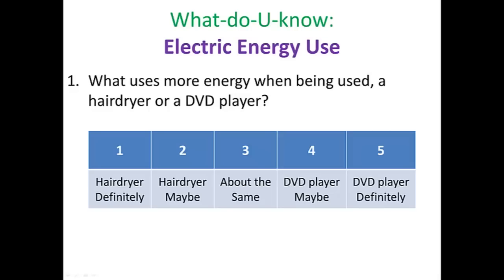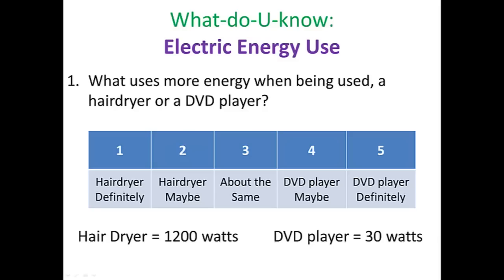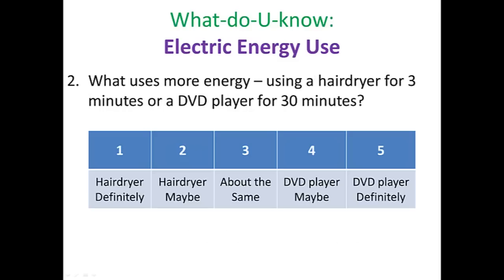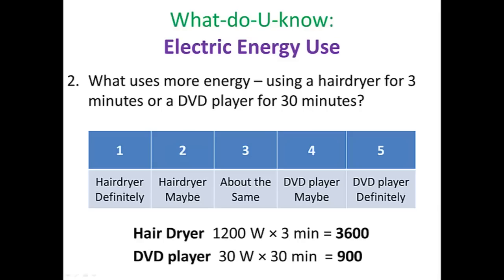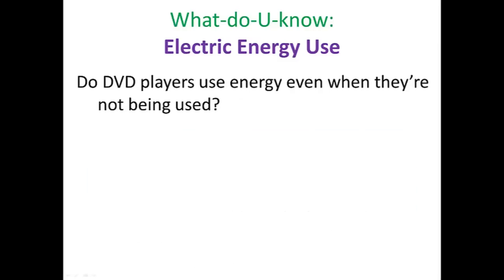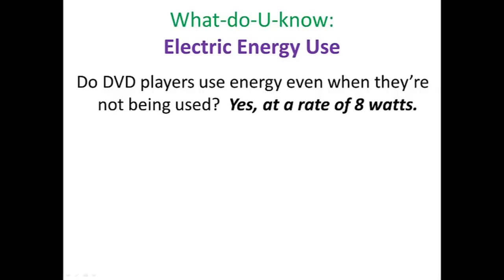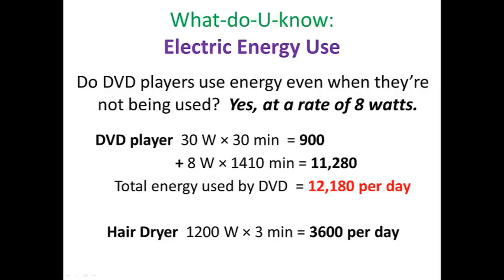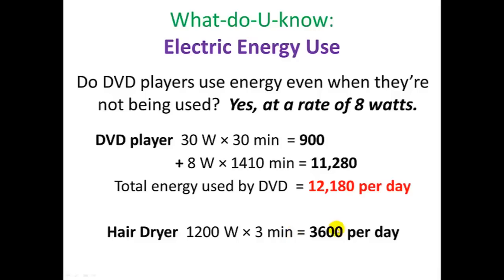Energy Use: hair dryer vs. DVD player